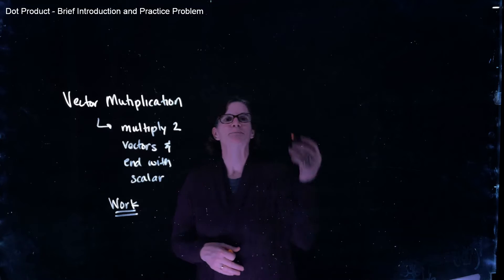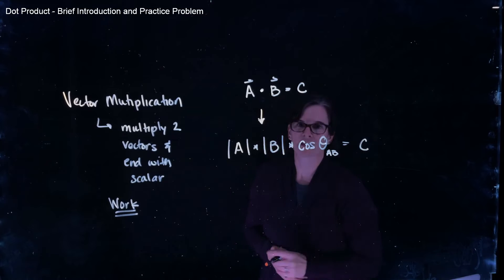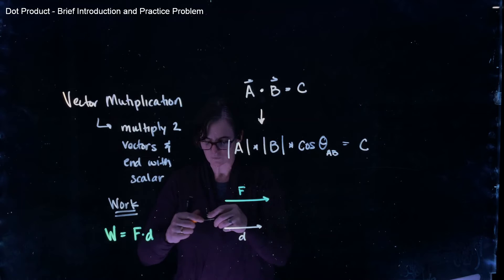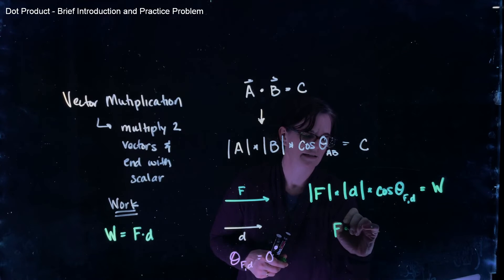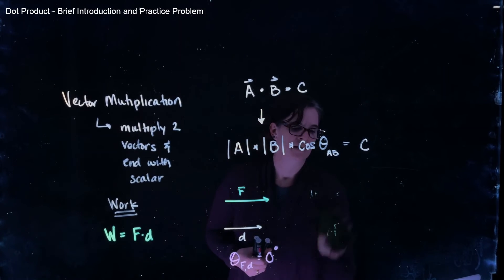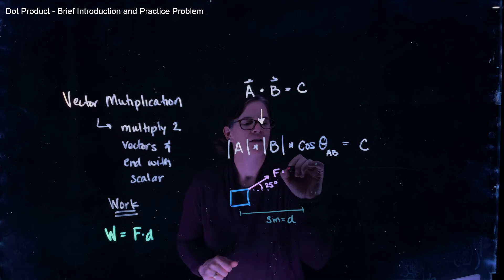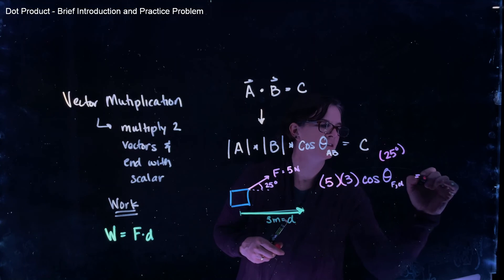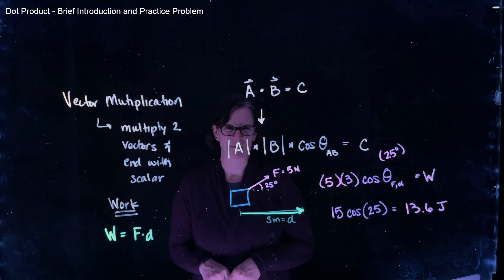MCAT Series - Introduction to Dot Product with Example Problem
This mini-lecture briefly describes the dot product and gives and example of how to use it.